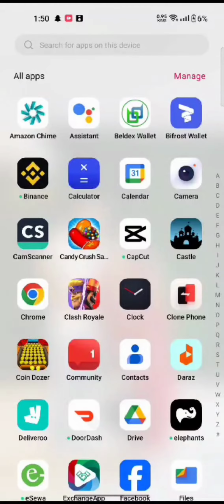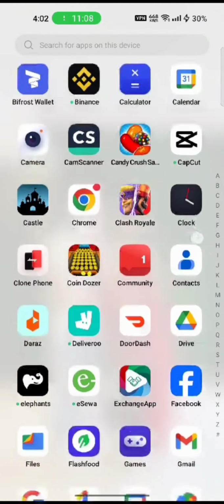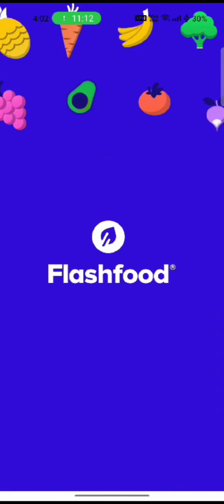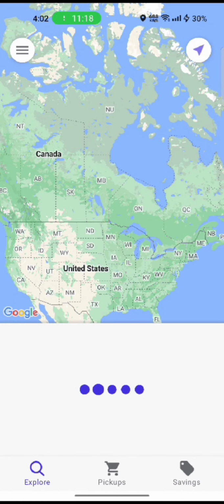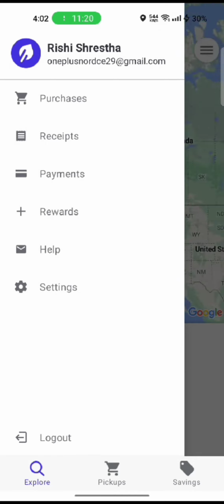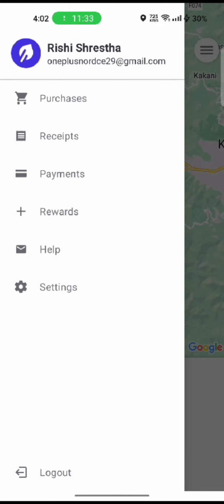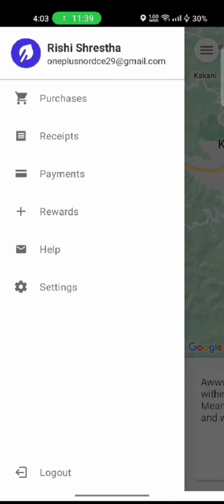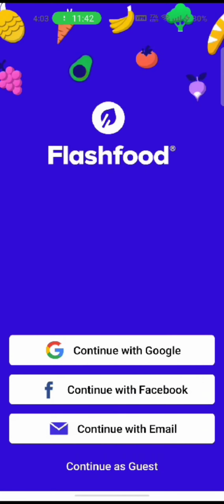How to Logout Flashfood Account 2023? Flashfood Account Sign Out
In this tutorial, we'll guide you through the steps to log out of your Flashfood account securely. Whether you're using the app on iOS or Android, it's essential to know how to logout for privacy and security. Watch this video to learn the logout process and some best practices for keeping your account safe.